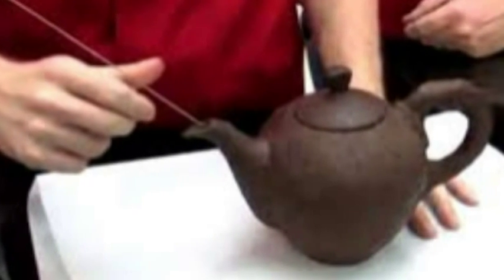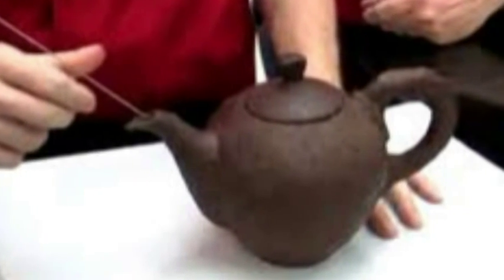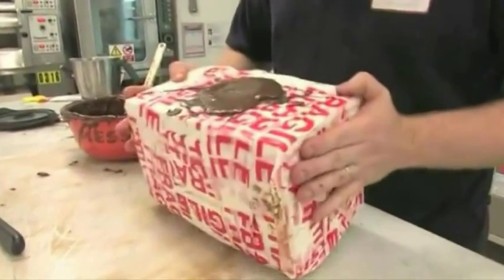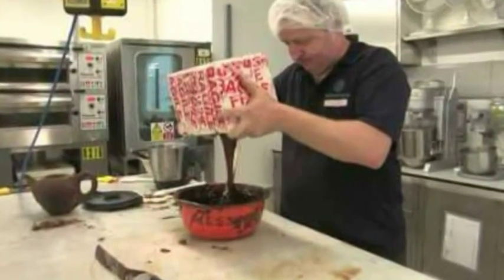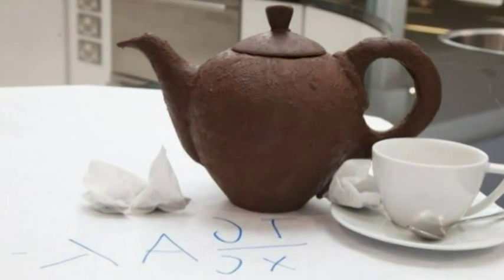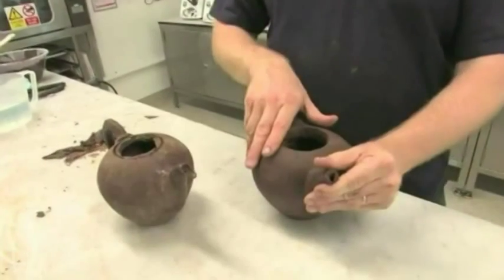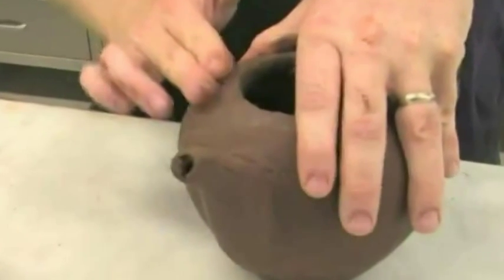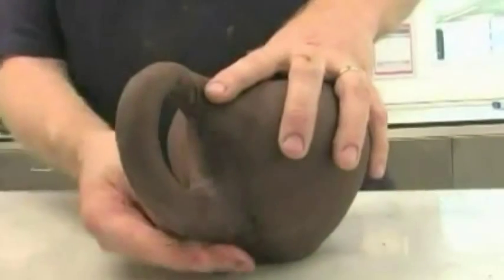Experts Create Chocolate Teapot Can Hold Boiling Water Without Totally Melting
The expression, "As much use as a chocolate teapot", has taken on a whole new meaning - because this brewing device crafted from cocoa works like a dream. A world first, the chocolate teapot has been made using dark chocolate with 65% chocolate solids, due to its high fat content. Construction of the teapot was done in layers around a silicone mould with the whole process taking around two-and-a-half hours. Master chocolatier John Costello and his team from the Nestle Product Technology Centre (PTC), in York, were given the task to create a working piece of equipment. Their challenge, witnessed by BBC One's The One Show, was to develop a teapot that could withstand boiling water enough to let the tea brew for two minutes before pouring. Mr Costello enlisted some of the PTC's top scientists and engineers to help in its development and solved the problem after a range of experiments. But the team did find a few issues along the way. "What we found is that when we first started to look at it, we'd probably end up with with chocolate tea," Mr Costello said. "Interestingly, if you pour the water in a certain way and you don't stir inside, and you just let it settle, and let it brew like you would normally brew a cup of tea, and just let it stand for a little while - when you pour it, what happens is that the chocolate on the inside of the shell melts but doesn't move anywhere. "It stays where it is. So you get a very, very small amount of residue coming up to the top." Tasting the final brew, the team concluded it was a lovely cup of tea with a slight hint of chocolate.